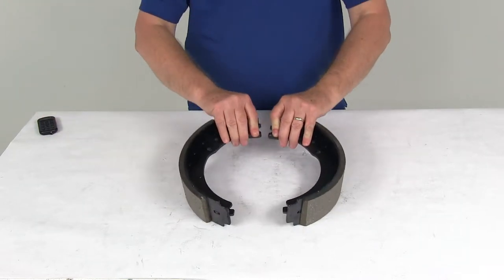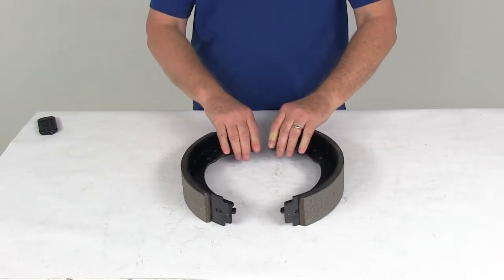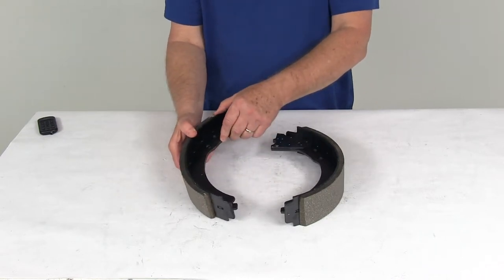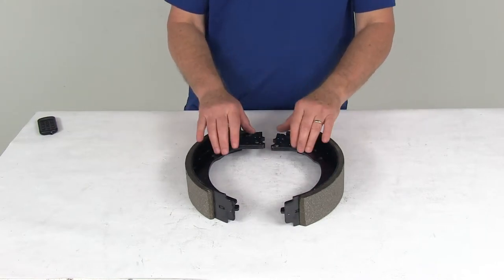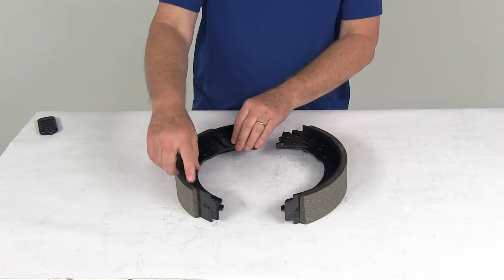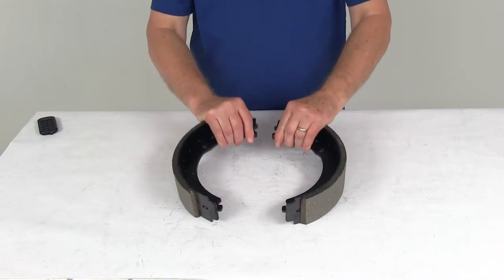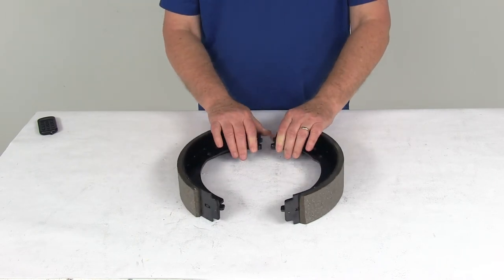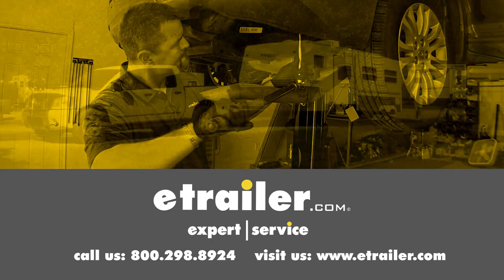etrailer | Complete Breakdown of the 12-1/4" x 2-1/2" Brake Shoe and Lining for Dexter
Today, we're going to take a look at the replacement trailer brake shoe and lining kit for the Dexter 12-1/4 inch electric brake assembly, and this is for the left-hand driver's side. Now these shoes will replace the shoes and lining on your one left-hand side 12-1/4 inch by 2-1/2 inch Dexter electric trailer brake assembly. This uses an automotive-grade friction material which is molded to the brake shoes, and since it's fully bonded, it's not riveted to the shoes. It gives you a lot longer life, more braking torque. Now the shoes are stamped right up here, left for left position, and R for right position. That's telling you what position these will go onto the brake assembly.

Another nice thing to help you with that is if you look at the size of the pad, the pad goes from here to here, and on this shoe, all the way from here to here. This is a longer pad, this is a shorter pad. The shorter pad is the primary shoe, and that also will always face the front of the trailer, so that will also let you know the position that goes on the brake assembly. Now this part does include the two brake shoes with the lining, and they are designed to fit the Dexter 12-1/4 inch by 2-1/2 inch brake assemblies with the cast backing plate for 7,200 pound axles. But that should do it for the review on the replacement trailer brake shoe and lining kit for Dexter 12-1/4 inch electric brake assembly. This is for the left-hand driver's side..